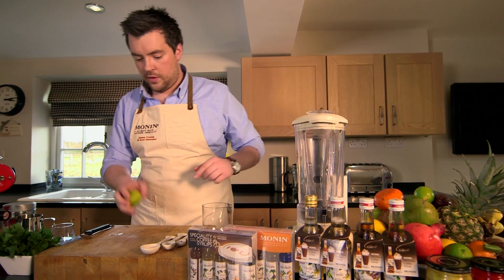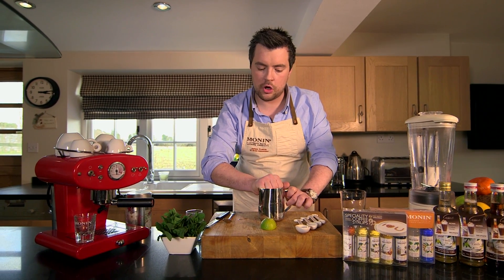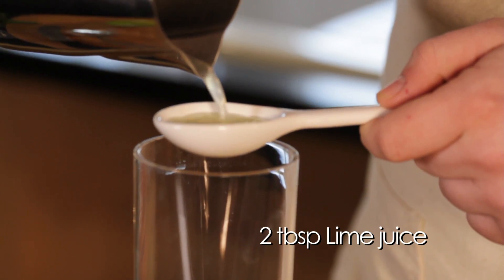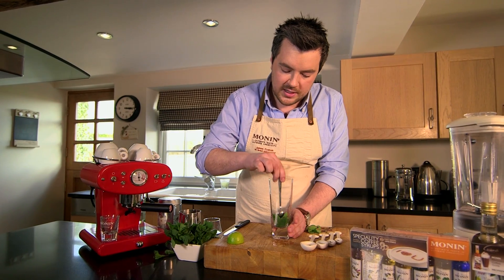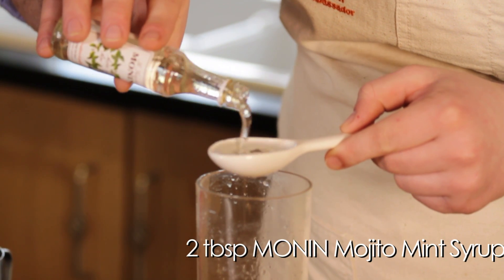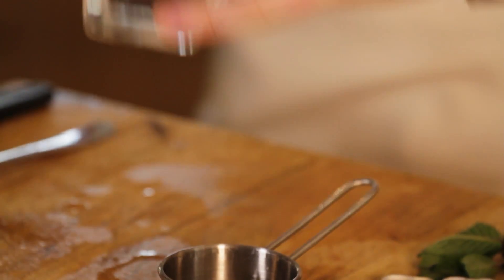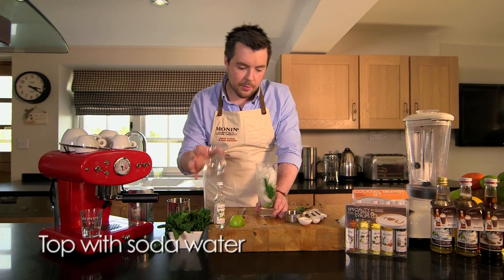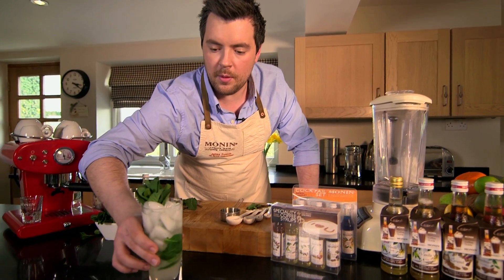MONIN Mojito - At Home